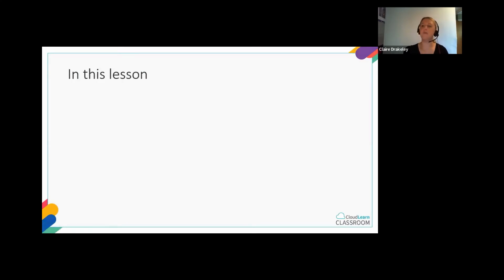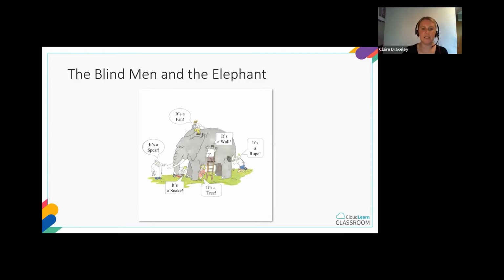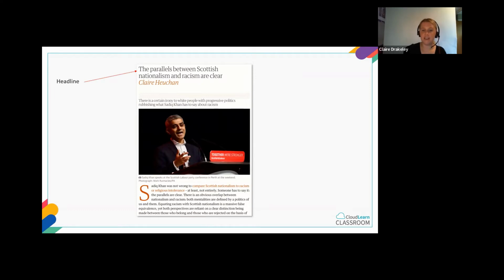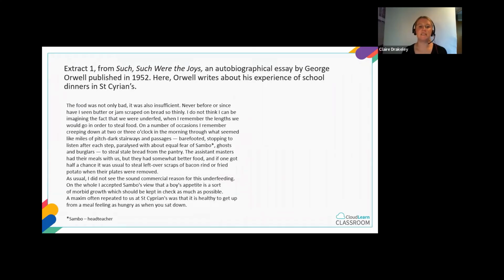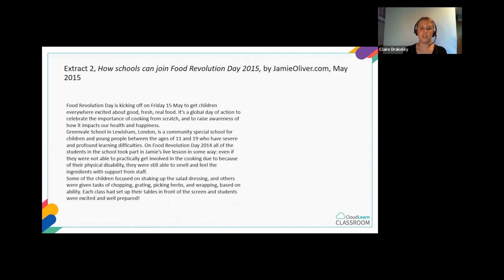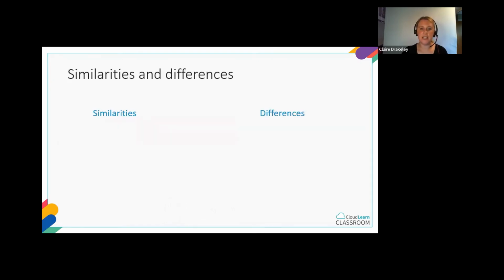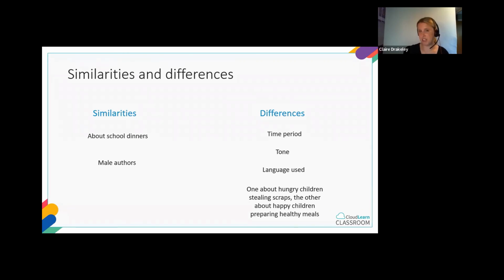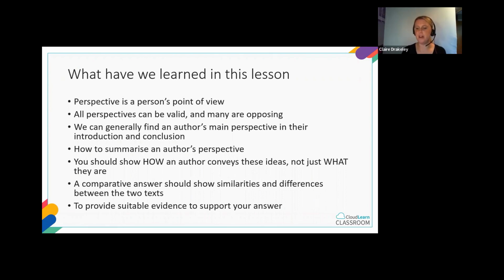IGCSE English Lesson 9: Unit 7 'Writer's Perspective'